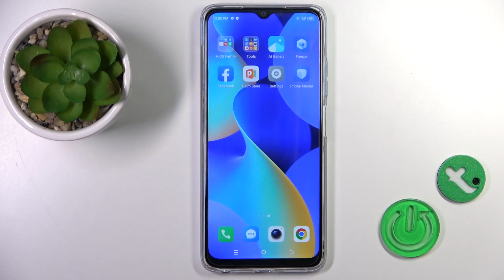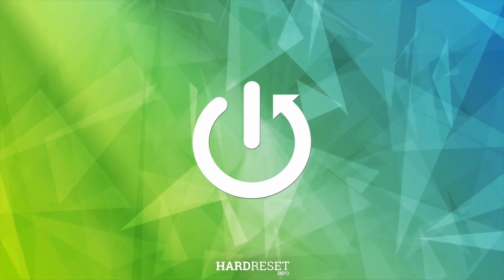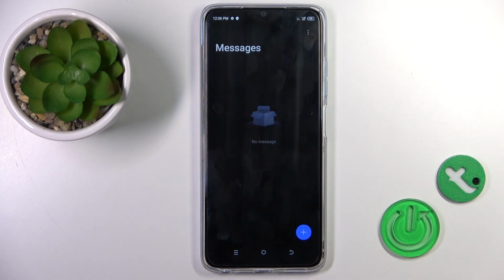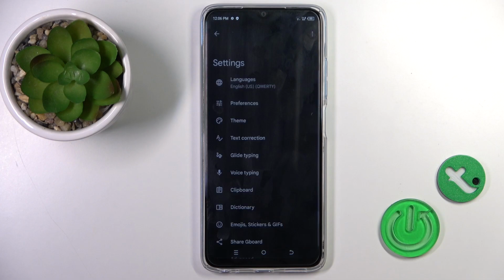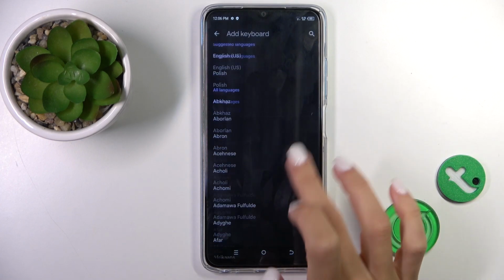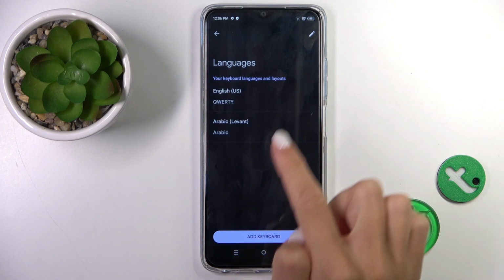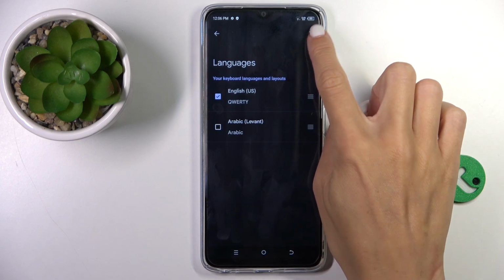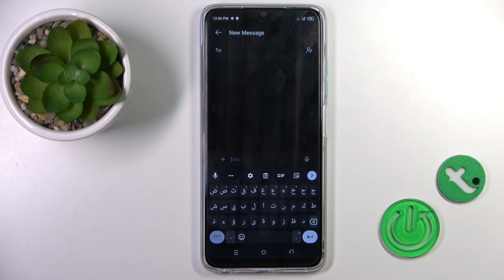How to Change Keyboard Language on Tecno Spark 10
Find out more about Tecno Spark 10:
Hello to all! Today, we'll teach you how to add a new keyboard language to your Tecno Spark 10. Our technician will present in detail how to change the language in the keyboard settings. If you want to know more about your Tecno Spark 10, visit our YouTube channel.

How to set a default keyboard language in Tecno Spark 10? How to change the keyboard language in Tecno Spark 10? How to add a keyboard in Tecno Spark 10?